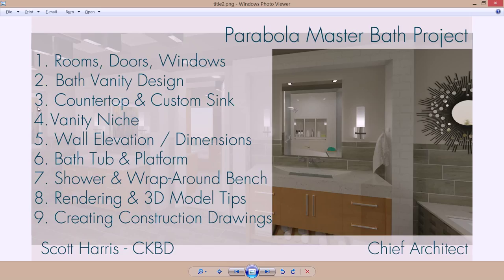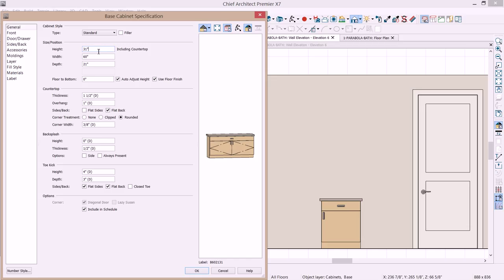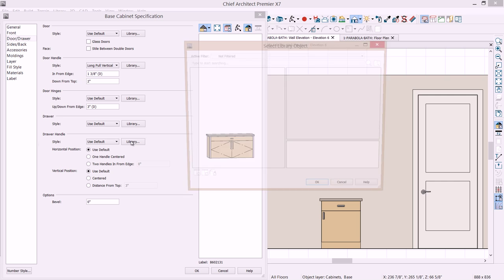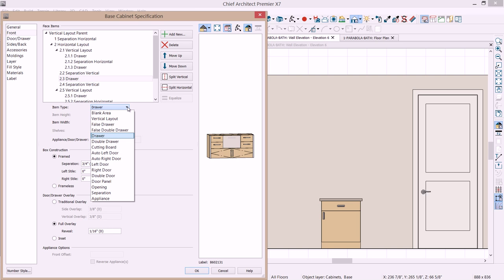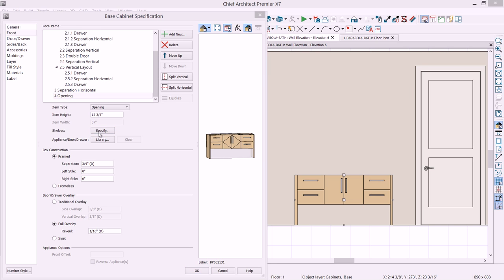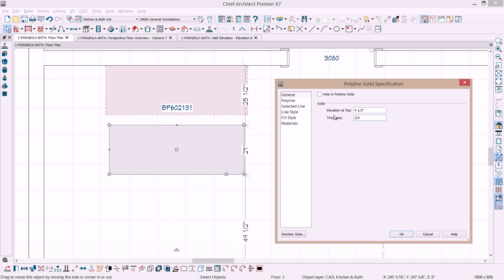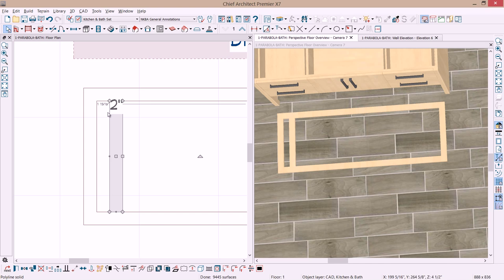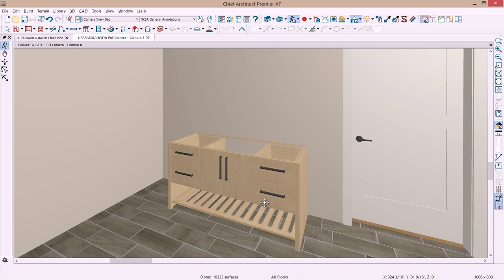Parabola Master Bath Project - Bathroom Vanity Design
Vanity and custom cabinet design, Parabola Master Bath.